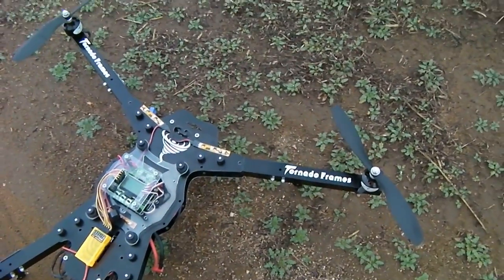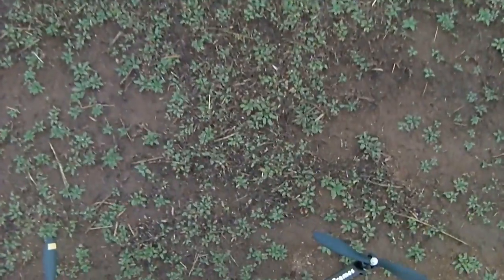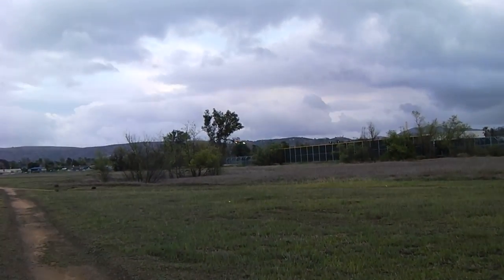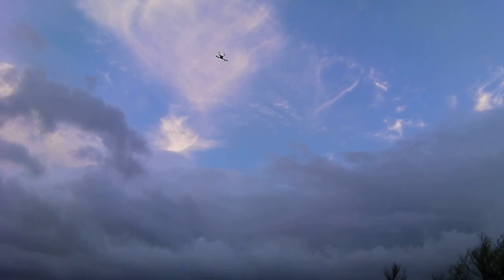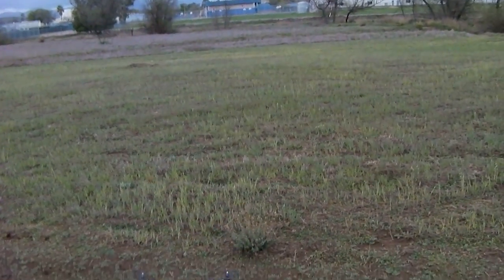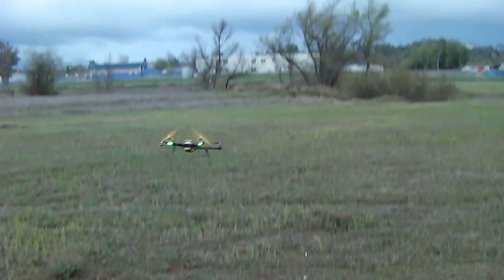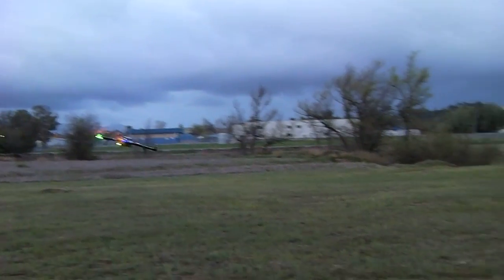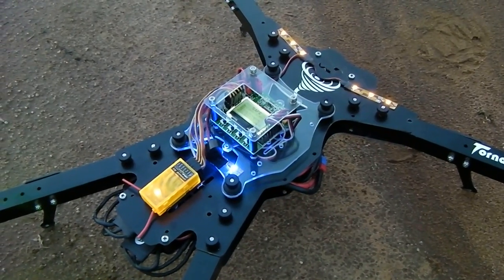Tornadoframes WhirlWind 600 KK2.1 v1.14S1 Pro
First Flight of v1.14S1 Pro by Steveis on KK2.1
Demonstrates over flying the gyro rate.